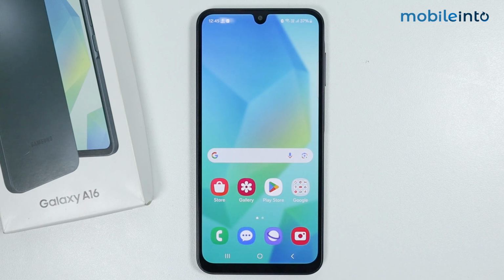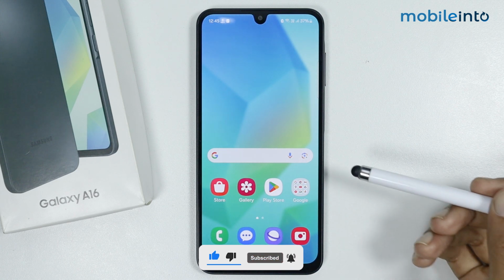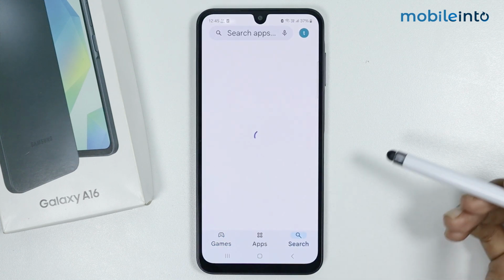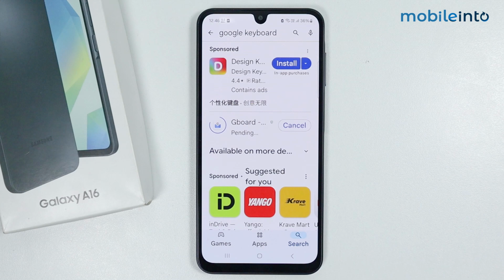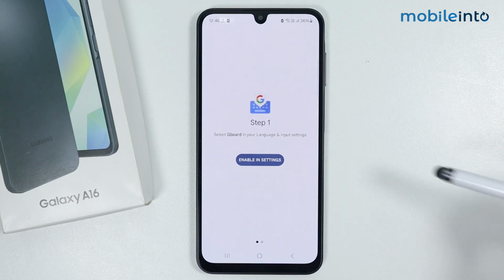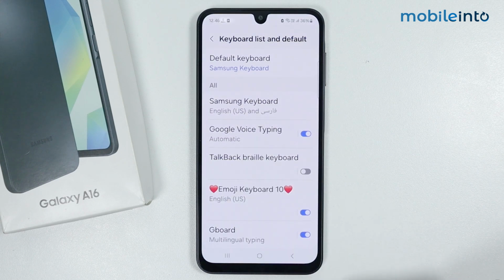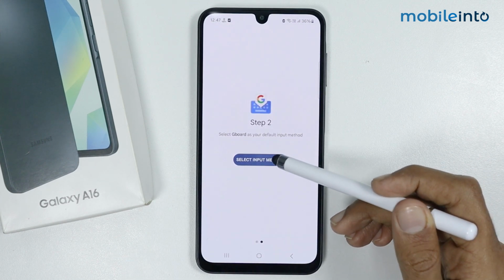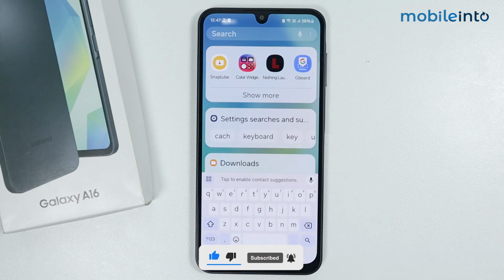How to Change Samsung Keyboard to Google Keyboard In Samsung A16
How to change a samsung keyboard to a google keyboard in samsung a16. To change the default keyboard & set a new keyboard in the samsung a16, follow these steps.